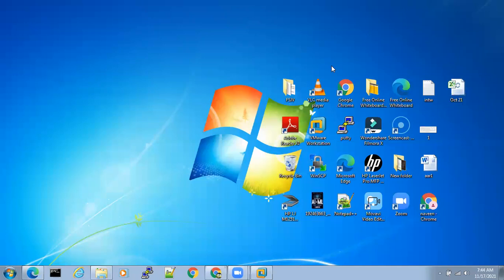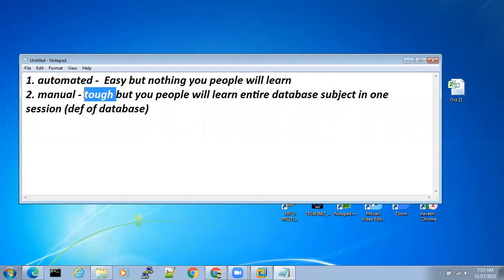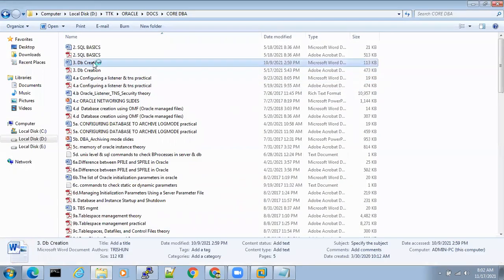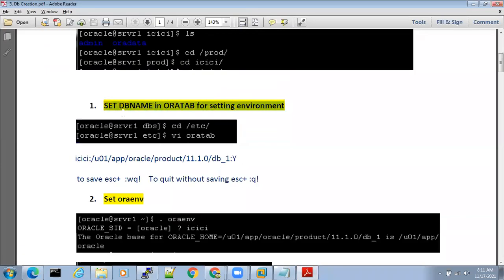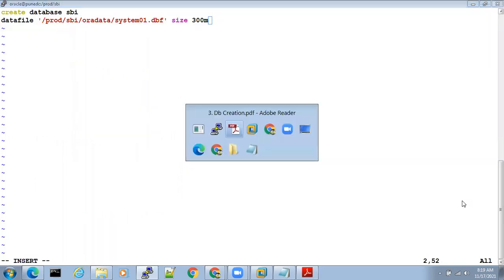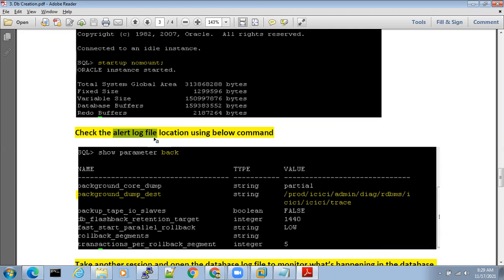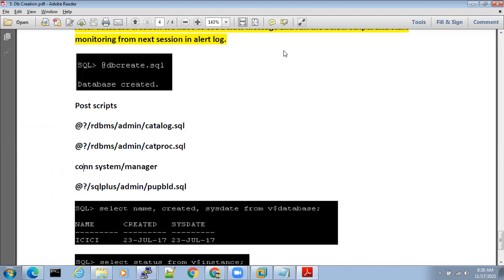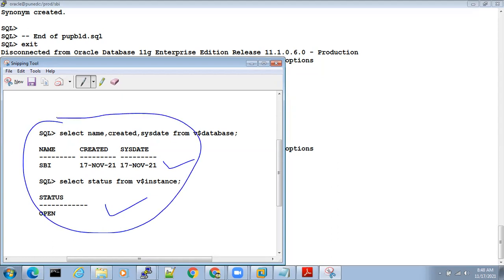SESSION 5 ORACLE DATABASE CREATION MANUAL